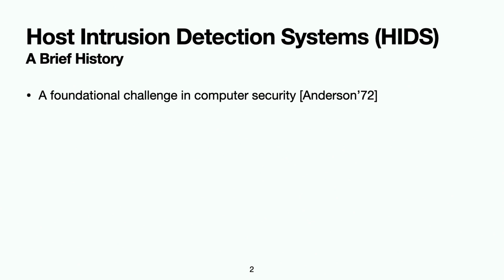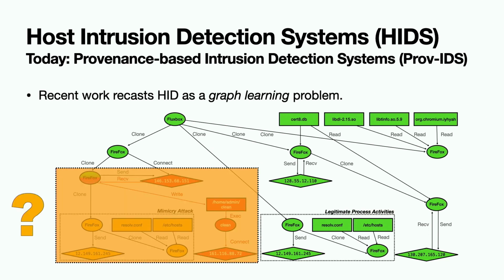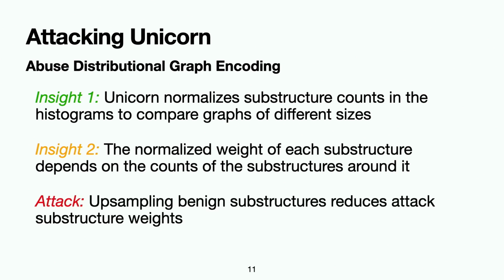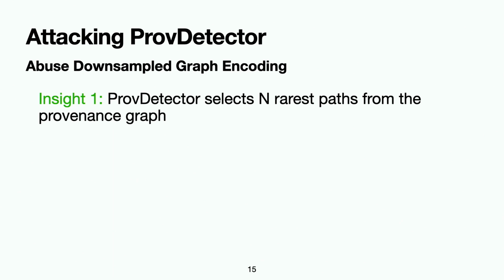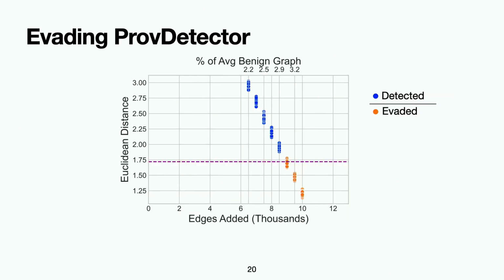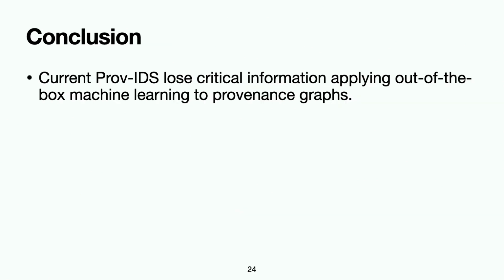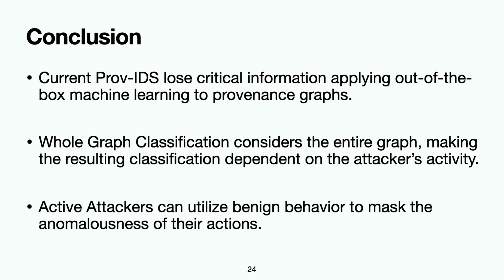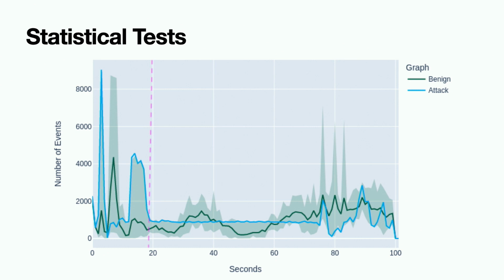NDSS 2023 - Sometimes, You Aren’t What You Do: Mimicry Attacks against Provenance Graph Host Int...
SESSION 7C-2 Sometimes, You Aren’t What You Do: Mimicry Attacks against Provenance Graph Host Intrusion Detection Systems

Reliable methods for host-layer intrusion detection remained an open problem within computer security. Recent research has recast intrusion detection as a provenance graph anomaly detection problem thanks to concurrent advancements in machine learning and causal graph auditing. While these approaches show promise, their robustness against an adaptive adversary has yet to be proven. In particular, it is unclear if mimicry attacks, which plagued past approaches to host intrusion detection, have a similar effect on modern graph-based methods.

In this work, we reveal that systematic design choices have allowed mimicry attacks to continue to abound in provenance graph host intrusion detection systems (Prov-HIDS). Against a corpus of exemplar Prov-HIDS, we develop evasion tactics that allow attackers to hide within benign process behaviors. Evaluating against public datasets, we demonstrate that an attacker can consistently evade detection (100% success rate) without modifying the underlying attack behaviors. We go on to show that our approach is feasible in live attack scenarios and outperforms domain-general adversarial sample techniques. Through open sourcing our code and datasets, this work will serve as a benchmark for the evaluation of future Prov-HIDS.

AUTHORS
Akul Goyal (University of Illinois at Urbana-Champaign), Xueyuan Han (Wake Forest University), Gang Wang (University of Illinois at Urbana-Champaign), Adam Bates (University of Illinois at Urbana-Champaign)